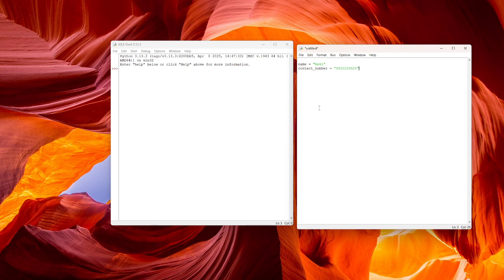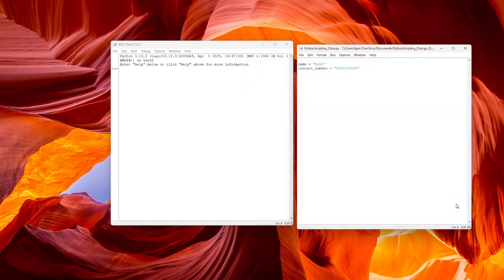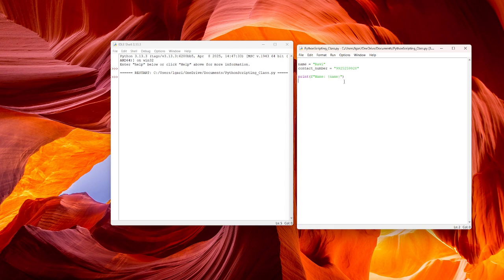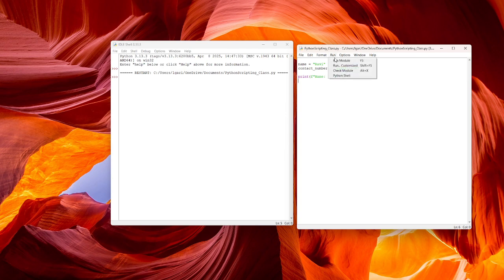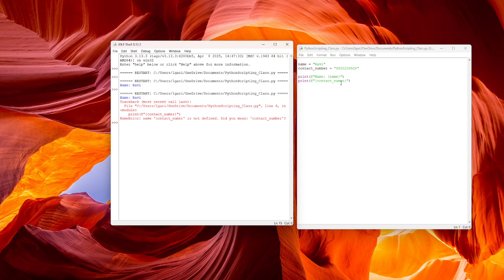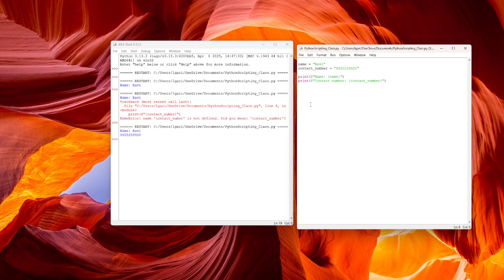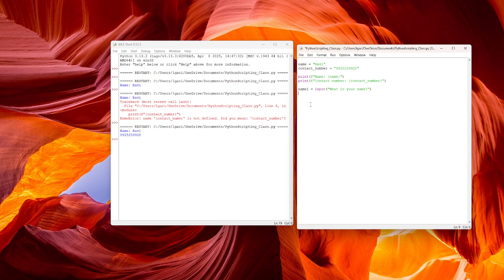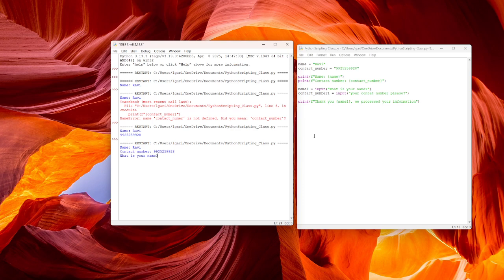IO Functions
In this video, I am giving an overview of
1. Importance of python scripting
2. How to write python scripts
3. Using Input and output  built-in functions